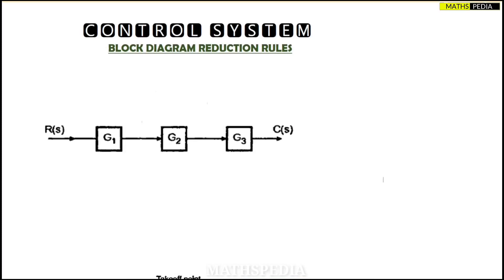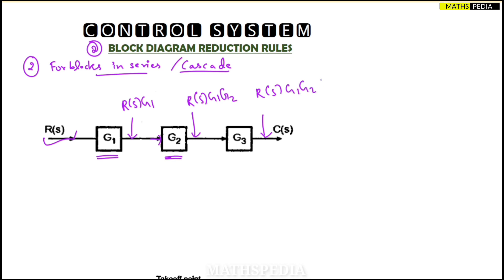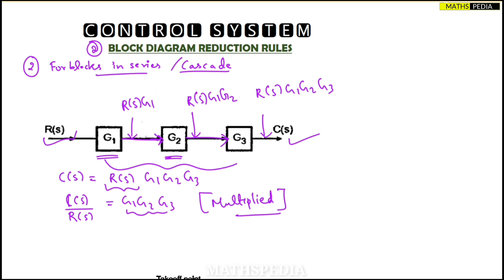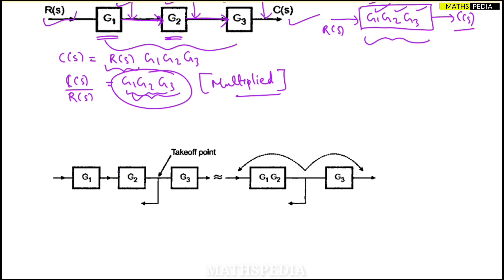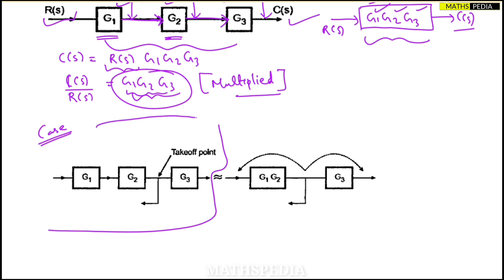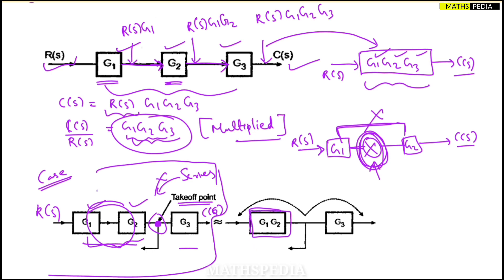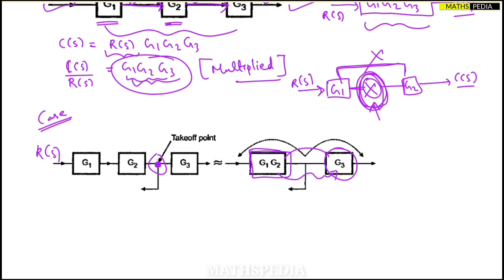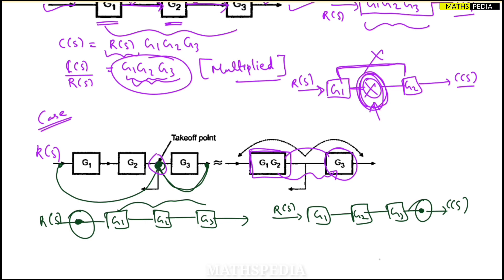Block diagram Reduction 2 | Blocks in series / cascade rule |Control System|Engineering| Mathspedia